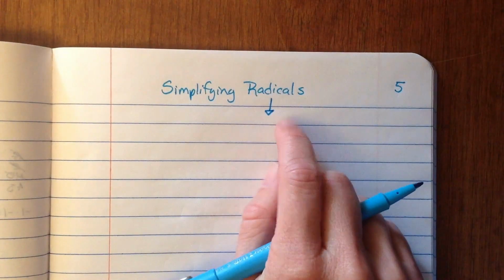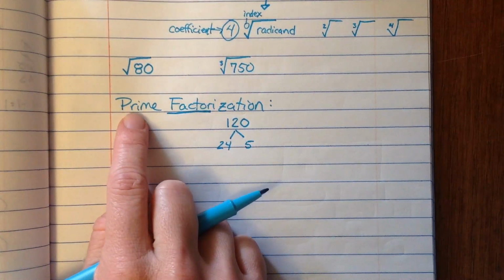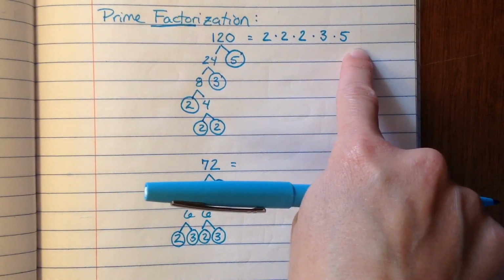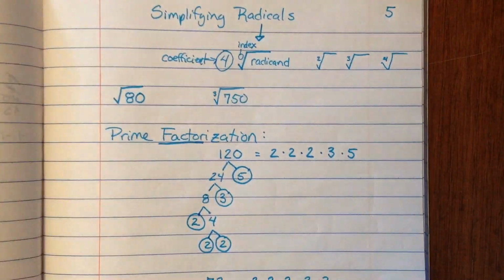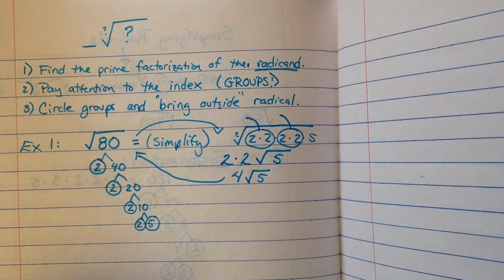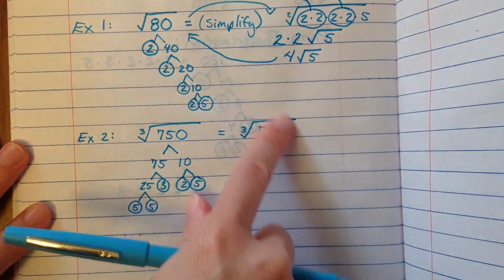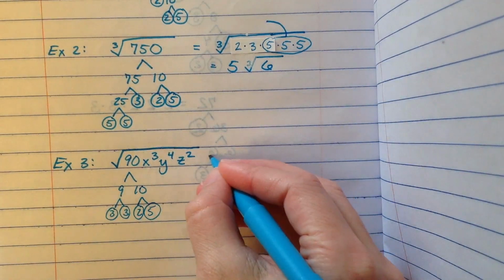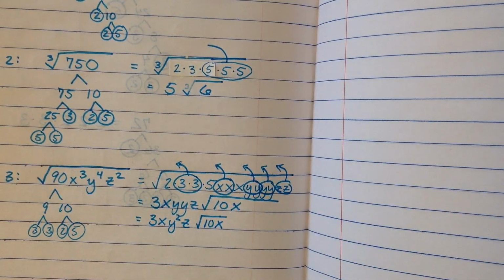Notes Video for Simplifying Radicals